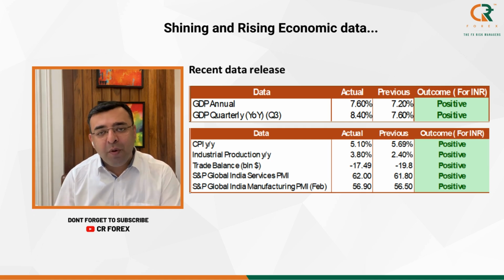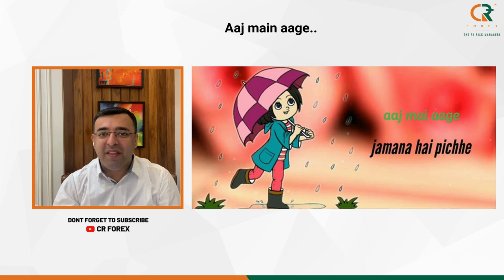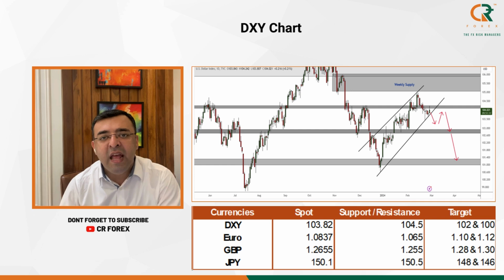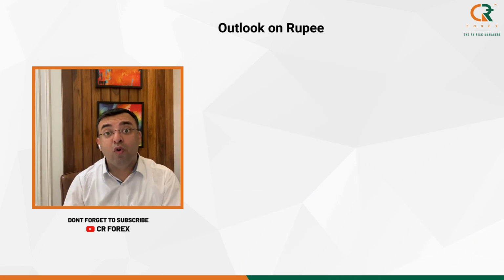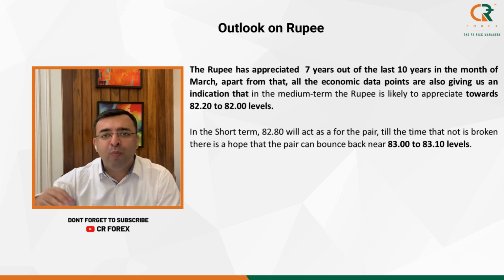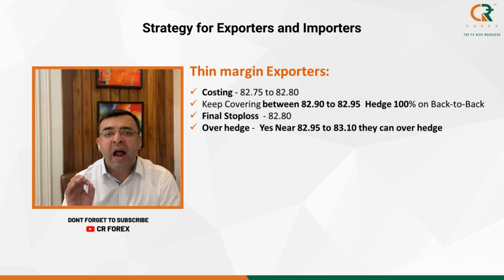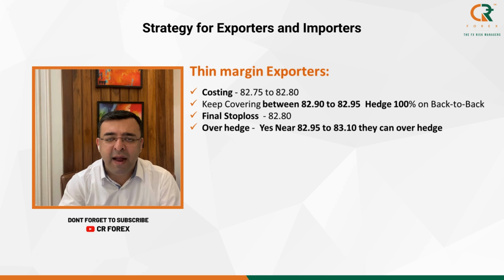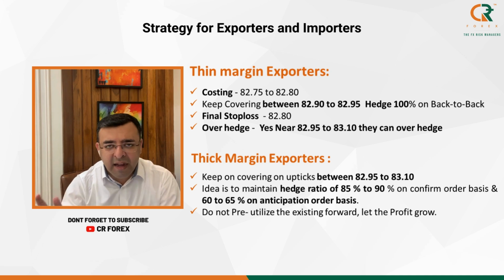Will India’s growth story, make Rupee Stronger?